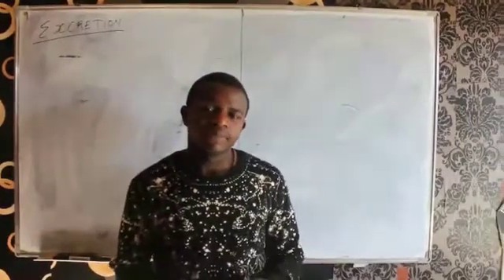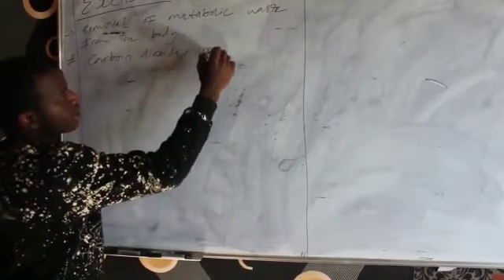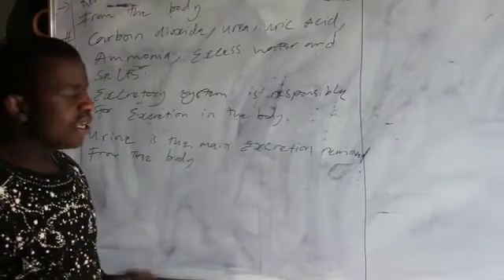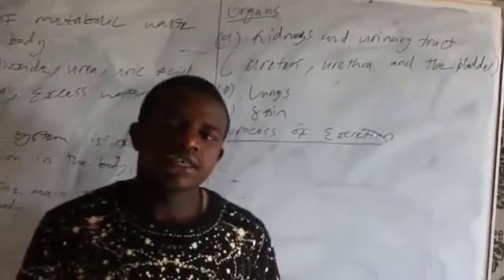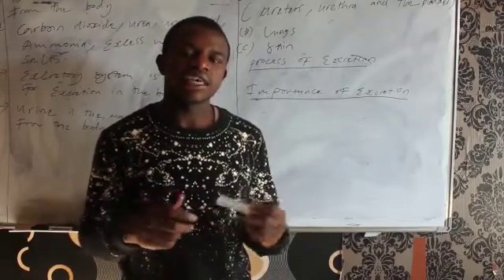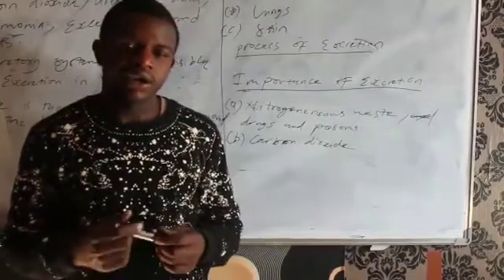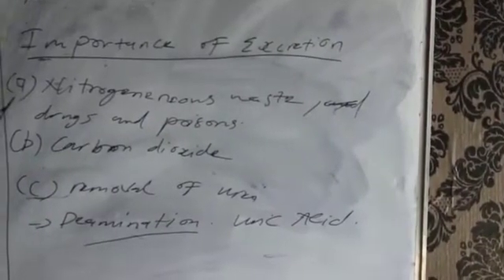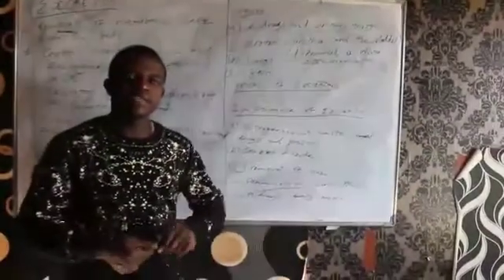Excretion. Definition of excretion, process of excretion and importance of excretion.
In thi video will look at excretion. The definition of excretion, process of excretion and importance of excretion.